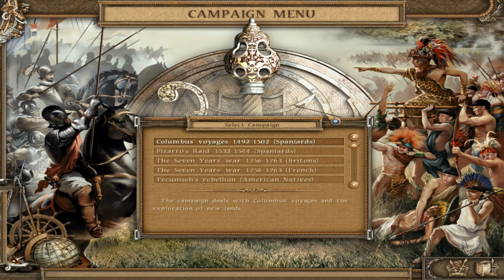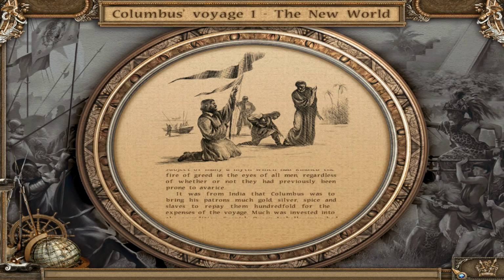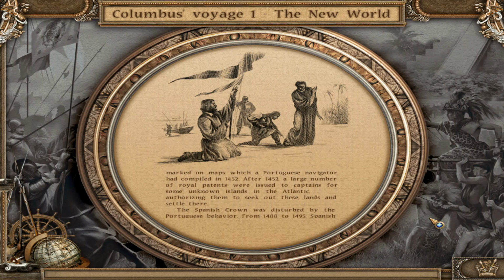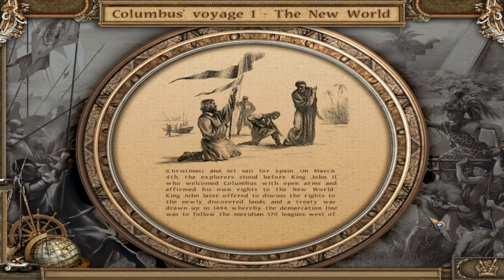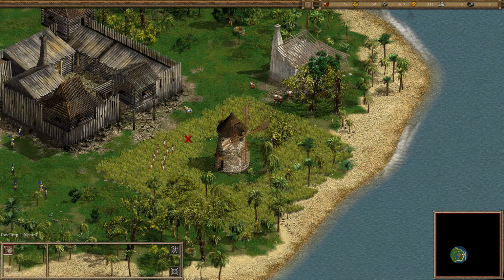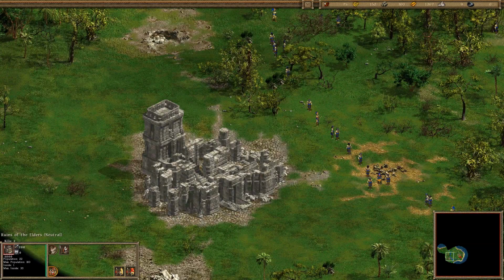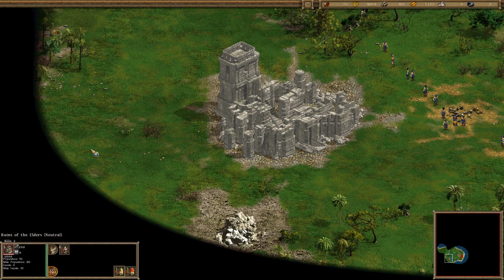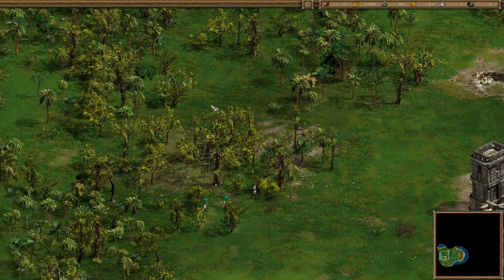C1E1. CLONING PEASANTS. American Conquest Campaign: Columbus voyage 1 - The New Word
Hello guys!
Unfortunately I couldn't find any walkthrough of American Conquest in English so I decided to do it by myself ;)
By watching this you are able to:
- enjoy me struggling against thousands of enemies.
- learn history.
- help me to improve my English :)
- and much more (couldn't think of anything else).

Difficulty - IMPOSSIBLE.

Timecodes
0:00 - Intro
1:47 - Historical Intro
5:58 - Action!

P.S. I hope I'll be able to improve the quality of every technical issues (sound, video, microphone) in some time.